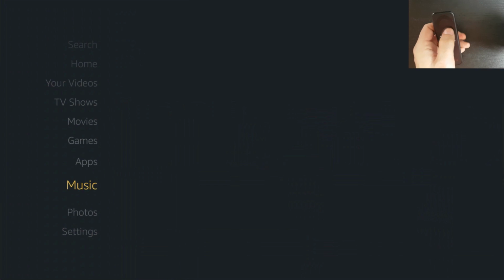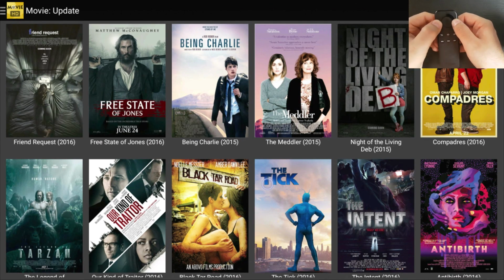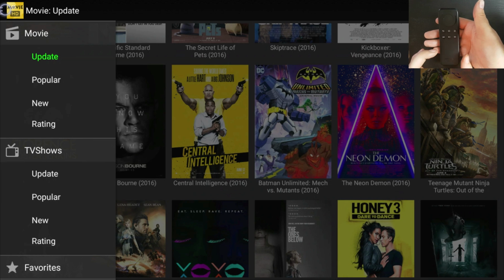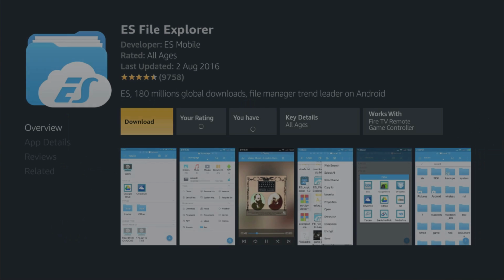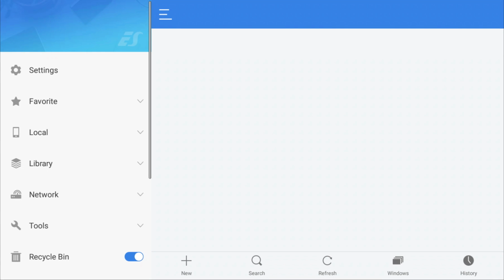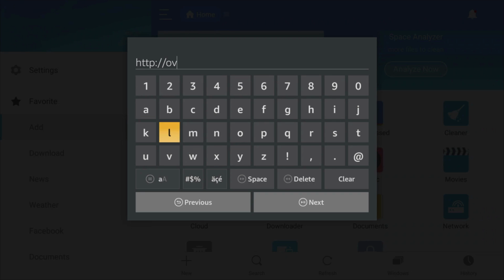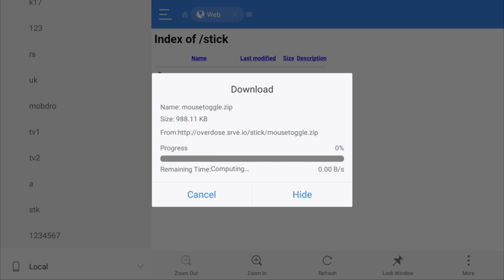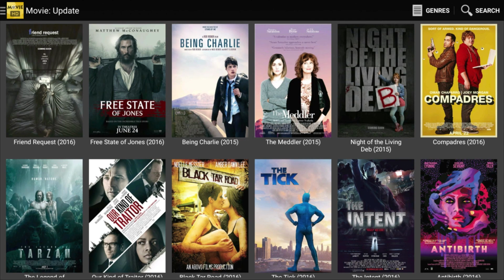HOW TO USE A MOUSE ON FIRESTICK DEVICE (TOGGLE MOUSE - VIRTUAL MOUSE)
🔐Get protected with a VPN NEWTECH CHANNEL EXCLUSIVE SPECIAL DEAL ⚠️60% ⚠️OFF👉
🔐Get protected military grade encryption when watching Kodi and TV apps🔐
NEWTECH CHANNEL EXCLUSIVE SPECIAL DEAL ⚠️57% ⚠️OFF: $5.20/month

🔐Get protected with military grade encryption when streaming and watching Kodi🔐
NEWTECH EXCLUSIVE SPECIAL DEAL ❗52%OFF❗:$5.20/month

How to GET KODI WORKING again? How to get APK's and IPTV? Or Tutorials for Firestick This channel has it all, like how to get Kodi on firestick. How to use Firestick for streaming, Best Movie APK's and TV Show APK, Sports APK and other Firestick and Fire TV related APK's
On my channel you will learn how to install  apps, apks & Kodi. And it doesn't matter if you are using Kodi 16, Kodi 17.6, or Kodi 18. If it's a fire stick, fire TV 4k,  nvidia shield, iPhone, iPad, or any other device.

Protecting yourself with a VPN on a firestick or any other devices is very important.

✔Firestick Android Device Keyboard (use a Keyboard that I use in my videos)

All Android Admin Codes Used in my videos:
22222222 - All APK's
12345678 - Kodi Builds
91195389 - Best Kodi 17.6 Builds
80409018 - Kodi 18 Builds and more
54383119 - Ad Free APK's and More

⚠️❗⚠️ Is the video not working? drop a quick comment and let me know, I always check comments.⚠️❗⚠️